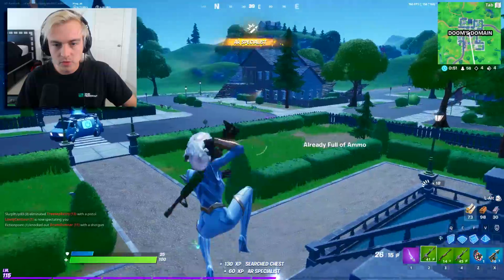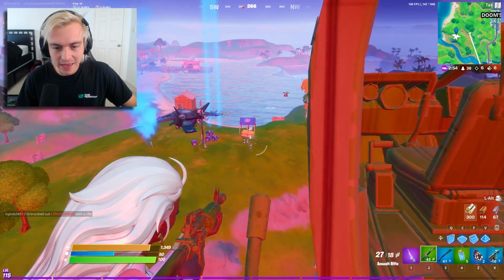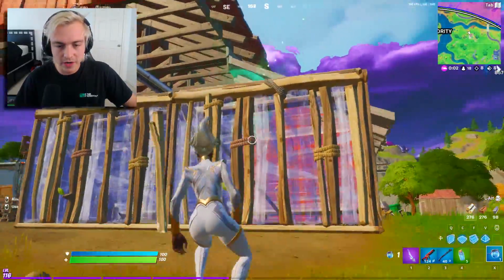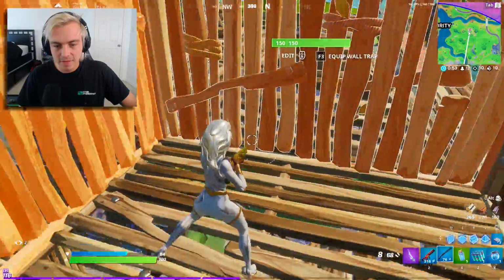BEST *GUN COMBO* in Fortnite Season 4... (you will win with these)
😰 Leave a like for more Fortnite Battle Royale gameplay

Today, fortnite ting ting... and if you are reading this you have to like the video now... you said it.. well thought it... why are you still reading..